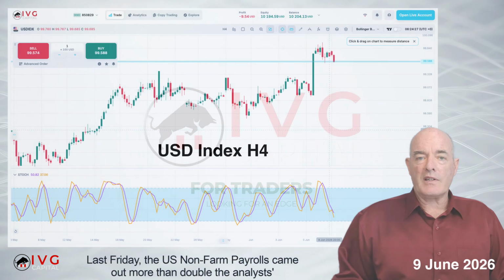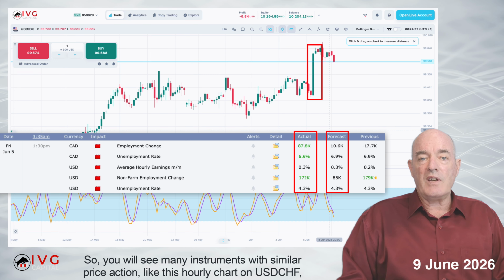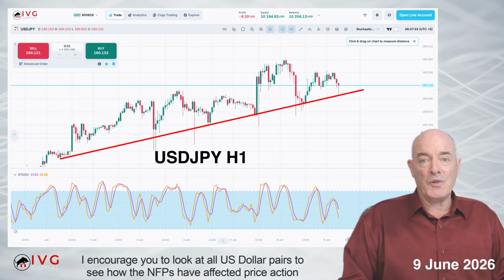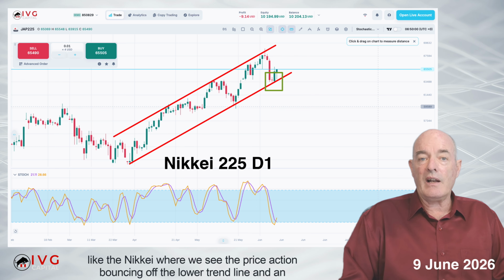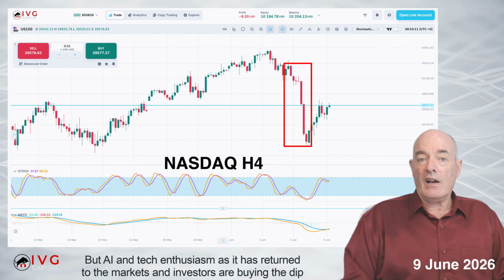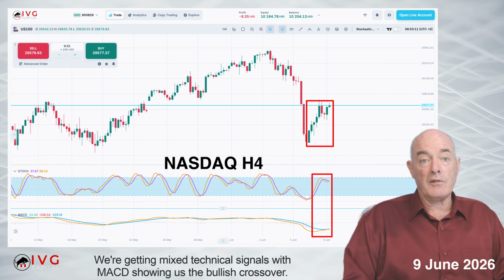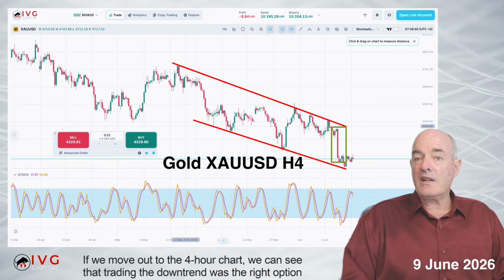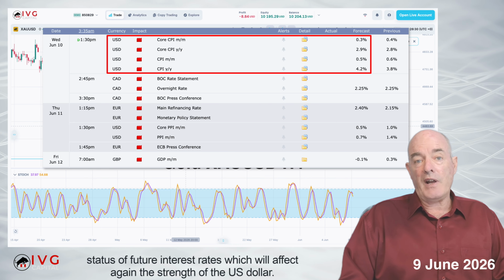Gold XAUUSD Descending Triangle | US CPI Could Trigger the Next Big Move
Gold (XAUUSD) is sitting at a critical support level within a descending triangle as traders prepare for tomorrow's US CPI report. After stronger-than-expected Non-Farm Payrolls data boosted the US Dollar, markets are now looking for the next clue on inflation and Federal Reserve policy.

In today's IVG Market Blast, we analyze Gold (XAUUSD), the USD Index, USDCHF, USDJPY, AUDUSD, the NASDAQ, the S&P 500, and Japan's Nikkei Index.

We discuss how last week's NFP surprise impacted forex, commodities, and stock indices, why investors are buying the dip in major equity markets, and what traders should watch ahead of the highly anticipated CPI release.

Topics Covered:
- Gold XAUUSD Technical Analysis
- US CPI Preview
- USD Index Strength
- USDCHF & USDJPY Outlook
- AUDUSD Gap Fill Analysis
- NASDAQ Buy-the-Dip Activity
- S&P 500 Market Outlook
- Nikkei Rebound
- SpaceX IPO Market Impact

If you're trading forex, commodities, or indices, this is a market update you don't want to miss.

00:00 INTRO
00:29 USD INDEX
00:51 USDCHF
01:04 USDJPY
01:19 AUDUSD
01:28 NIKKEI 225
01:44 NASDAQ
02:05 S&P500
02:28 GOLD XAUUSD

CFDs and FX are leveraged products and involve substantial risk. Your capital may be at risk.